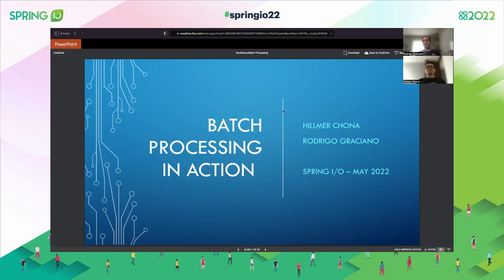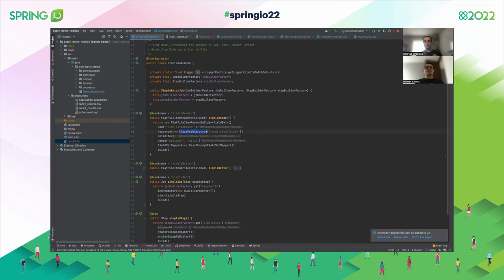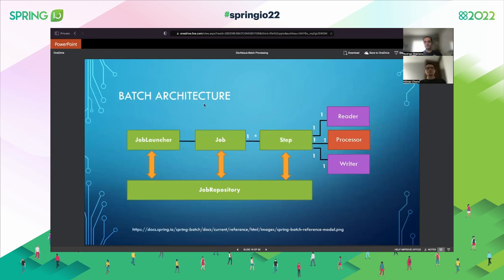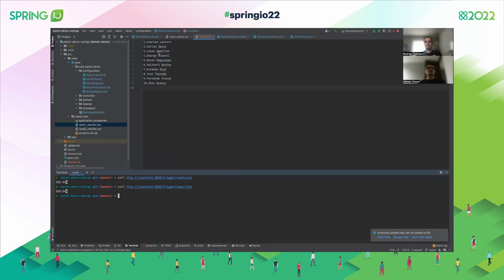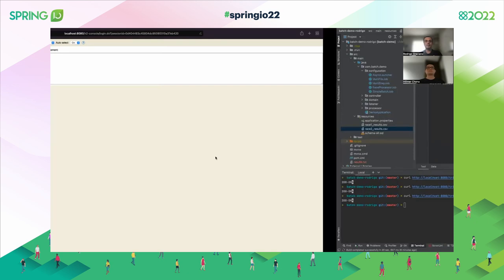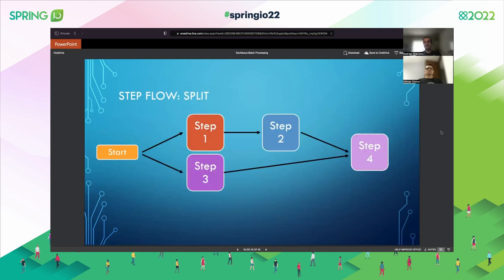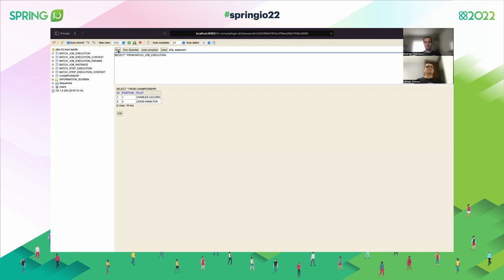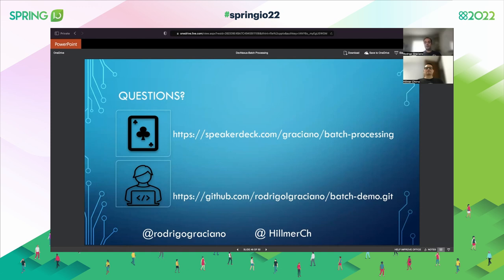Batch Processing in Action by Rodrigo Graciano and Hillmer Chona @ Spring I/O 2022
Spring Batch is a lightweight framework that comes with many out-of-the-box solutions such as transaction management, retry, chunk processing, and several templates to help you read, transform and write data from/to with text/XML files, messages, DB, and more.

In the enterprise world, we need to deal with a large amount of data that comes from multiple sources, and there’s a considerable amount of effort to read, process, and distribute it. As the number of records increases, plain Java may not be the best solution. With many out-of-the-box solutions such as transaction management, retry, chunk processing, and several templates, Spring Batch is a lightweight framework to help you in these tasks. This talk will dig into Spring Batch, discuss its architecture and templates, and live code examples to demonstrate its power.